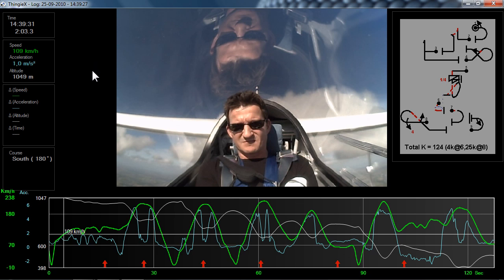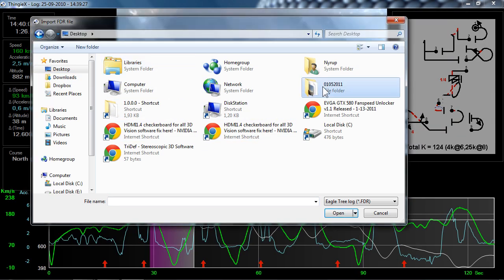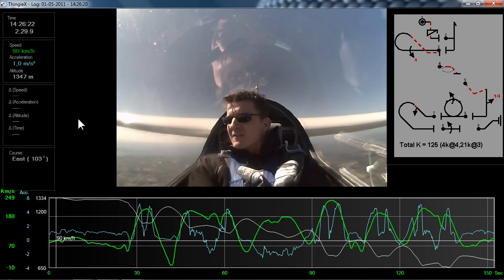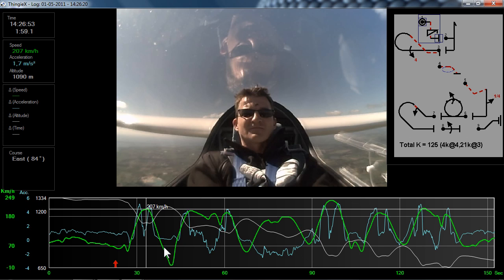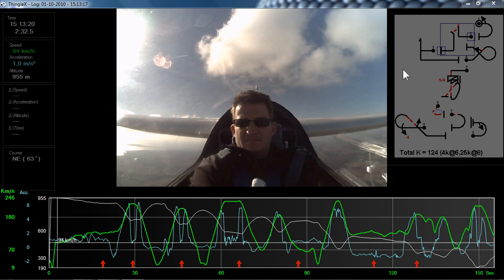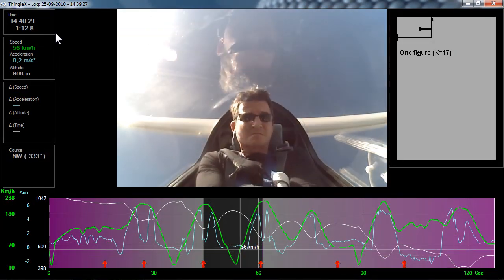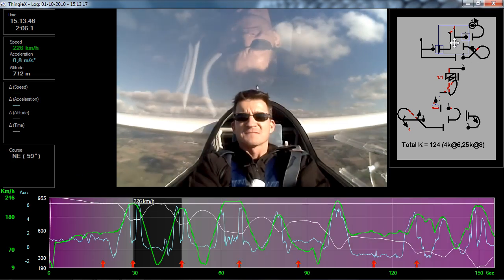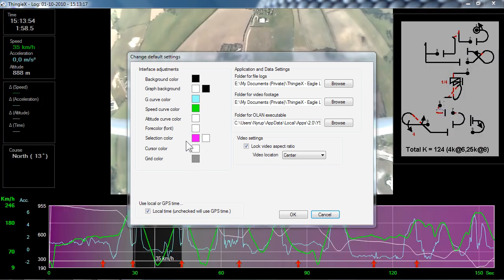Training System for Glider Aerobatics Part 2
A (maybe too longwinded) introduction to the software I created to analyze my aerobatic flights. It's based on the data I collect with the hardware from this youtube video